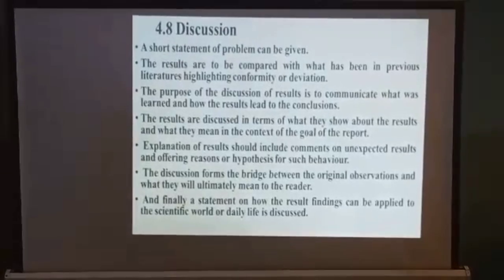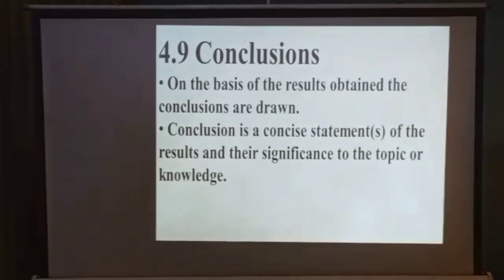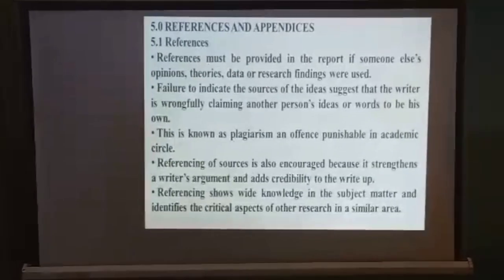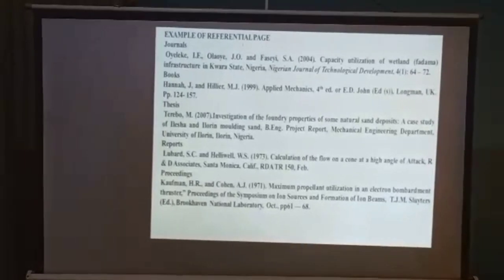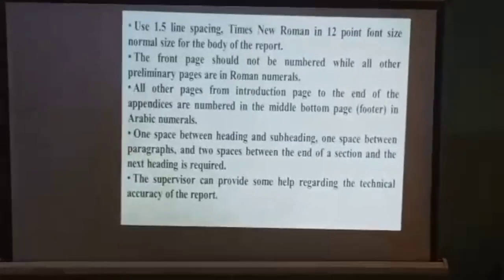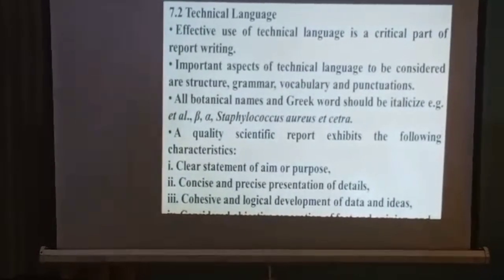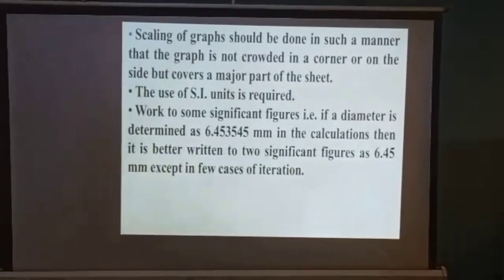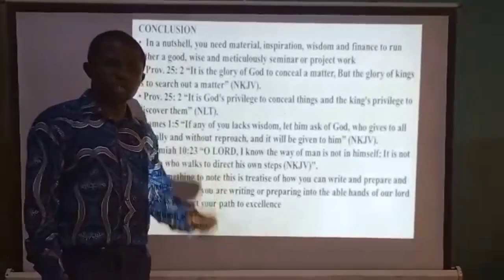Guidelines for Preparing and Presenting Project Research II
Lecture on Guidelines for Preparing and Presenting Project Research